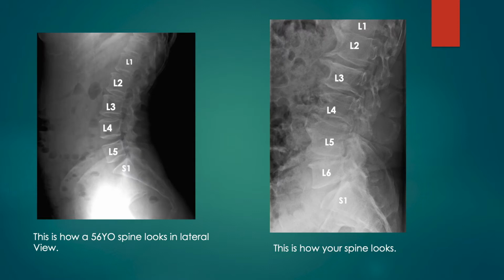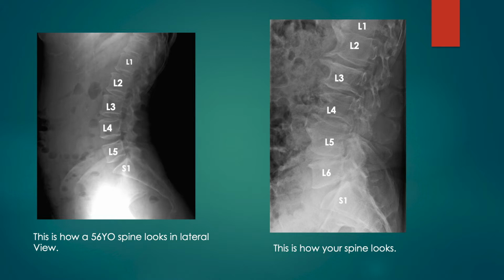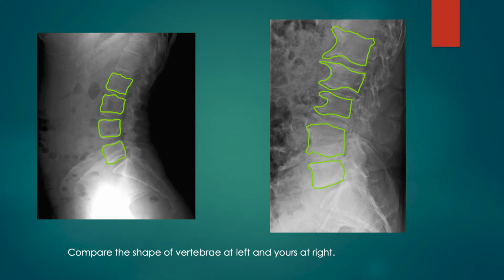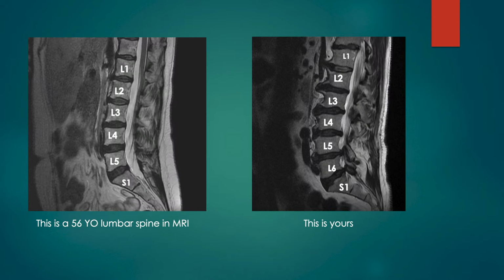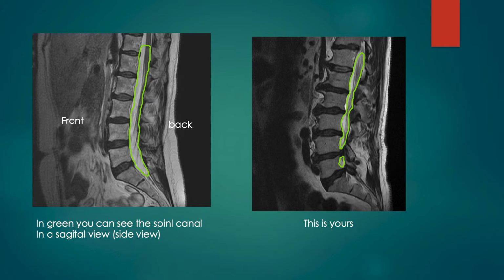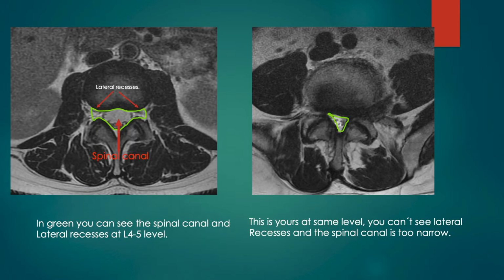Breaking Boundaries: Life-changing Lumbar Surgery Experience of Craig with Dr. Mario Salmon, MD FACS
In this informative video, join us as we hear directly from patient Craig, a 65-year-old from Canada, about his remarkable experience undergoing lumbar surgery with the highly acclaimed Dr. Mario Salmon, MD FACS.

Dr. Salmon, renowned for his expertise in surgical procedures, offers his services with absolutely no wait times, ensuring that patients like Craig receive timely and efficient care. Unlike the often lengthy waiting periods faced by patients in the U.S. and Canada, Dr. Salmon provides a solution where time is of the essence.

One of the most significant advantages of choosing Dr. Salmon for lumbar surgery is the cost. Craig reveals that surgery with Dr. Salmon is typically one-third of the price compared to what one would expect to pay in the U.S. or Canada. This drastic cost reduction, without compromising on quality or safety, is a game-changer for individuals seeking affordable healthcare options.

Through this video, Craig shares his personal journey, detailing the exceptional care and attention he received throughout the surgical process. As a professional in his tone and experiences, he highlights the expertise and dedication of Dr. Salmon and his team, showcasing their commitment to ensuring a successful outcome.

Discover how Craig's experience with lumbar surgery demonstrates the remarkable capabilities of Dr. Salmon and his commitment to providing top-notch care with minimal wait times. Gain valuable insights into the advantages of seeking medical treatments outside a typical healthcare system, and explore the cost-effective solutions that Dr. Salmon offers without compromising on quality or safety.

If you or a loved one are considering lumbar surgery or any other surgical procedure, join us as we dive into Craig's firsthand account and uncover the incredible benefits of choosing Dr. Mario Salmon, MD FACS. Don't miss this opportunity to learn about an alternative healthcare solution that can truly transform lives.

Stay informed, make informed decisions, and let Dr. Salmon lead the way in providing exceptional healthcare experiences with no wait times and unparalleled affordability.

Your medical consultant Gregory Pope will contact you ASAP.